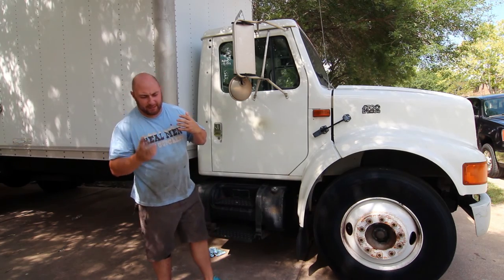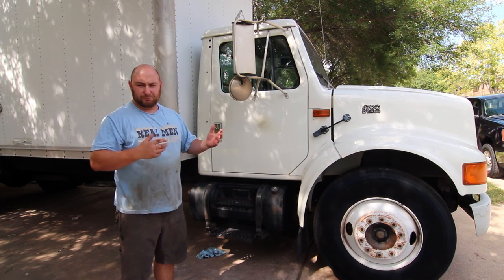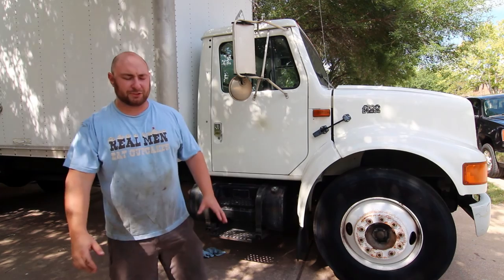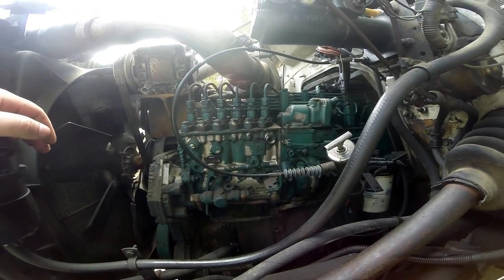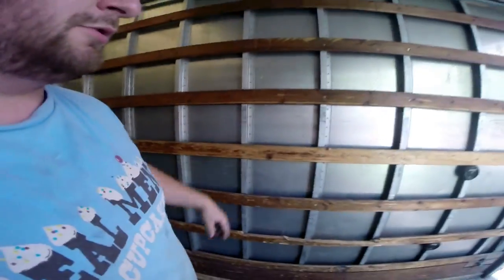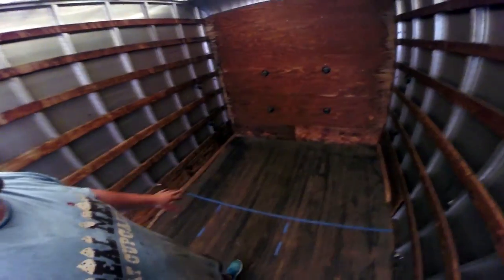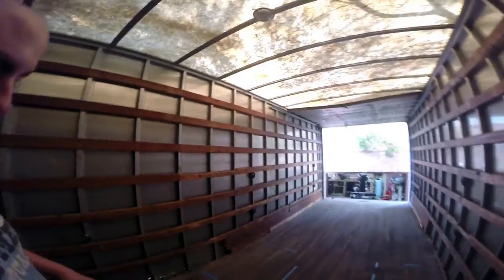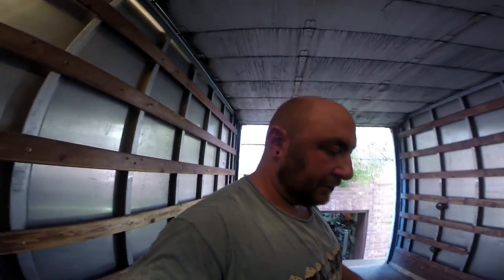TheBassBox - Part 1 - I Got a Free Box Truck